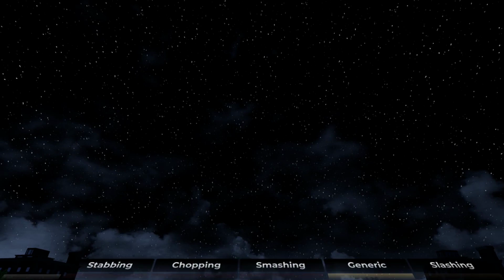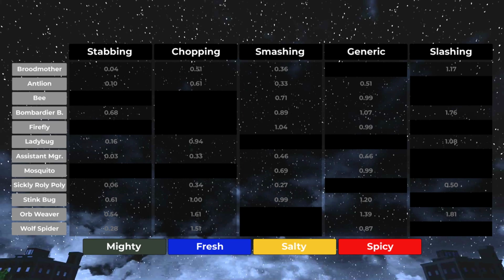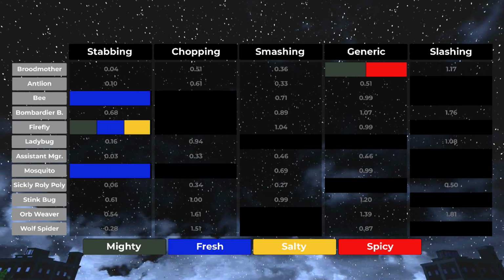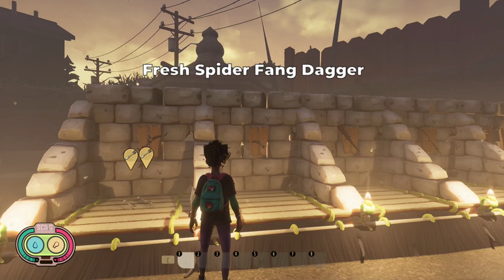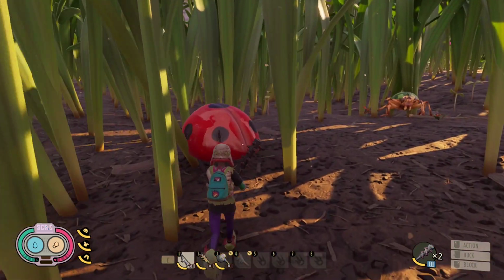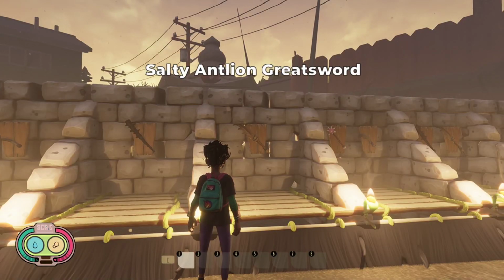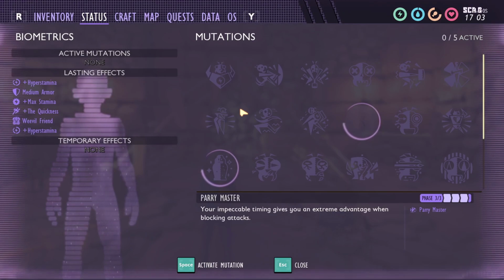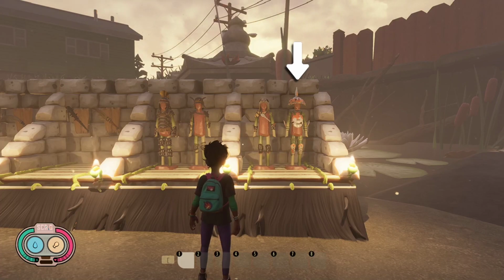Grounded Weapons Guide - Chapter 5, Weapons Recommendation | Hot and Hazy Update 0.11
Welcome to the final chapter of the Grounded Weapons Guide, Chapter 5, Weapons Recommendation! Find out what are the best weapons to have in Grounded.

It was a journey full of discoveries, every chapter brought new things to us. If you feel a little bit lost on this chapter don’t panic! Just go back and start the series from chapter 1.

▶ Chapter 5 – Weapons Recommendation: ☝

If you want to jump through the tutorial, below follow the timestamps links of the video:

00:00 – Intro
02:06 – Comparing Type of Strike and Forged Upgrade
02:49 – Weapons Guide Cheat Sheet
03:52 – First Best Weapon: Insect Bow + Mint Arrows
04:10 – Second Best Weapon: Fresh Spider Fang Dagger
04:53 – Third Best Weapon: Spicy Club of the Mother Demon
06:25 – Fourth Best Weapon: Salty Antlion Greatsword
07:40 – Mutations Recommendations for Combat
08:07 – Armor Recommendations for Combat
08:42 – Become a Member of the Spy Academy